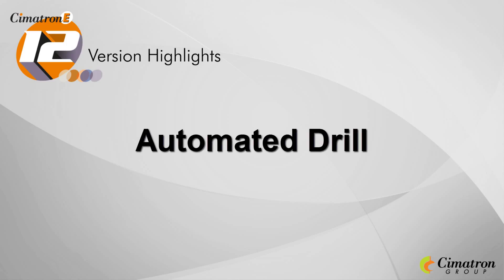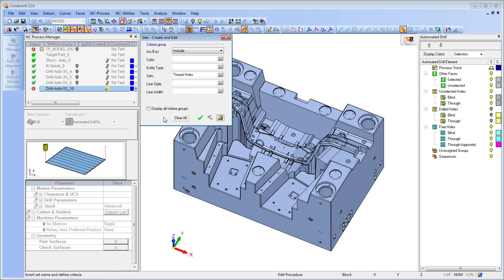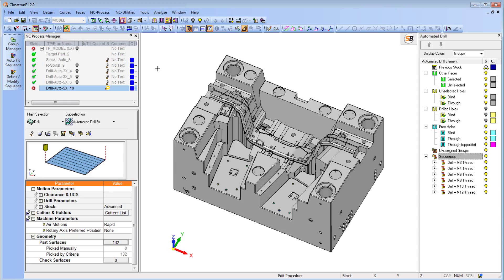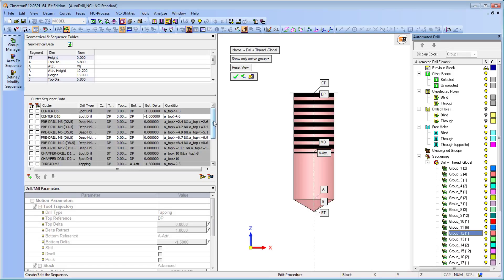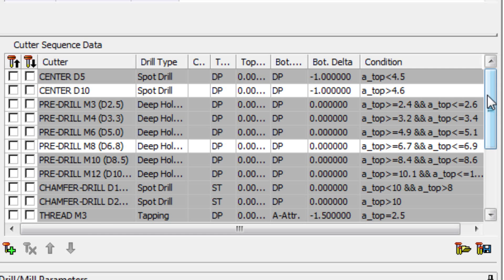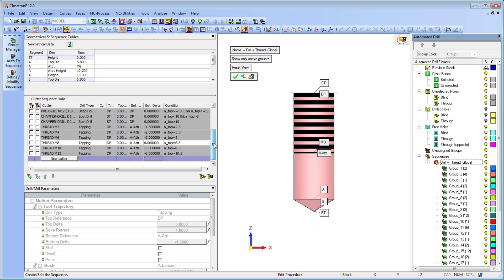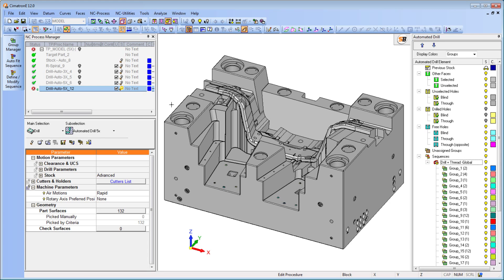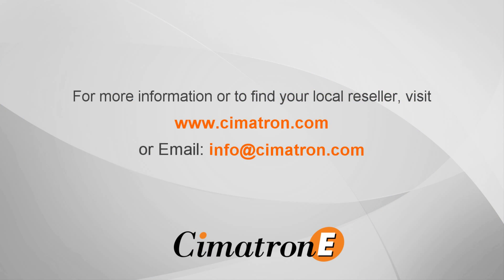CimatronE 12 Highlights - Automated Drill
Cimatron version 12 Automated Drill new enhancements